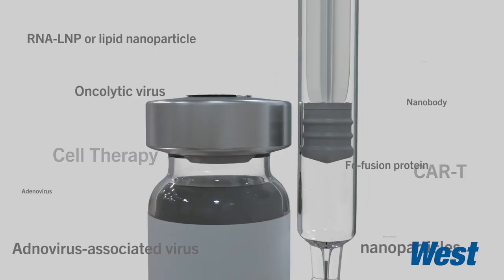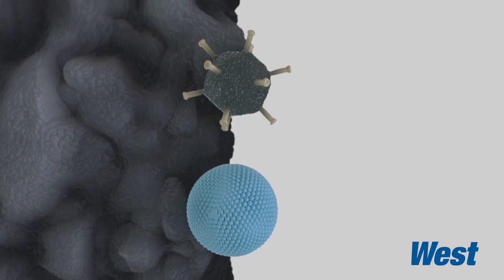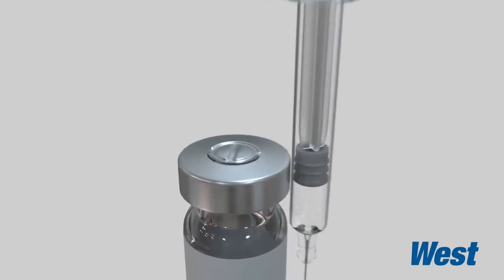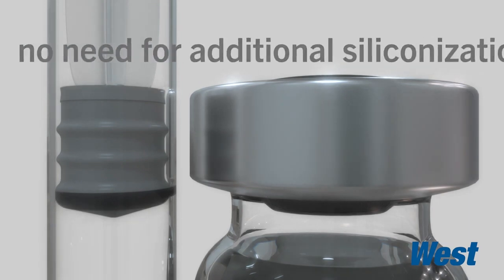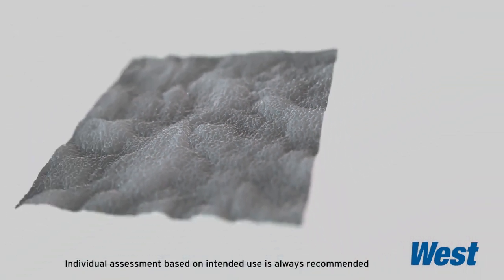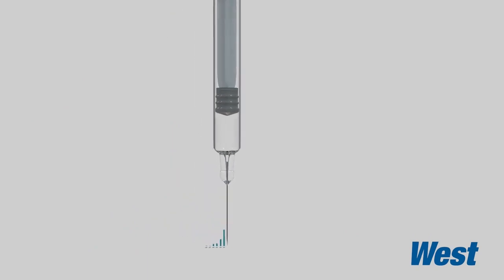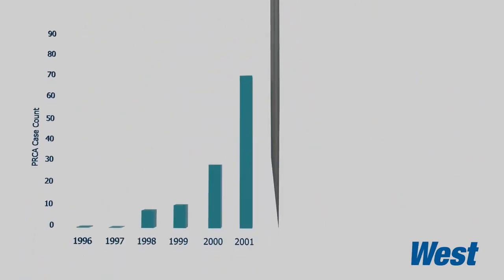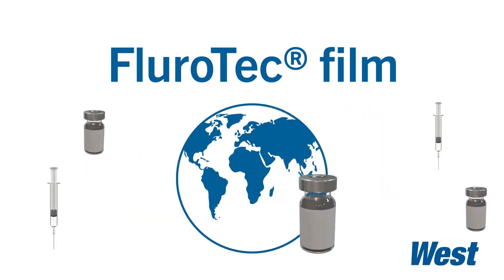Learn how to de-risk adsorption and leachables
The advancement of new modalities pose individual challenges to the container closure system. For some types of therapies, we are only just beginning to understand the risks that need to be mitigated to keep them safe and effective. Major risks associated with the biological product include adsorption onto the container closure components and migration of chemical entities into the final formulation, also known as leachables. This could impact patient safety and product efficacy.

This video explains how FluroTec® film is an effective barrier and can help mitigate the risks of adsorption and leachables. In a very easy-to-understand manner the science behind rubber and fluoropolymer structure are explained and shown.